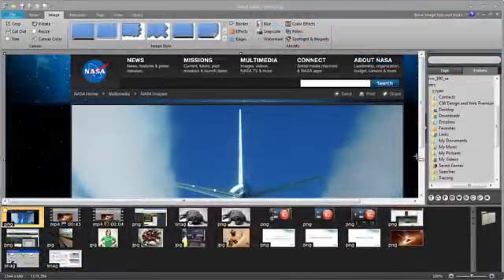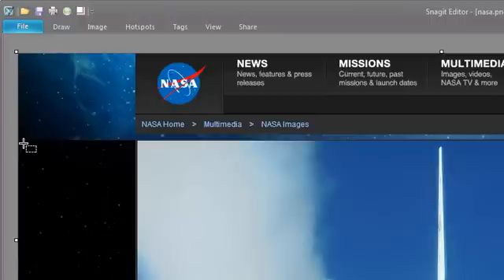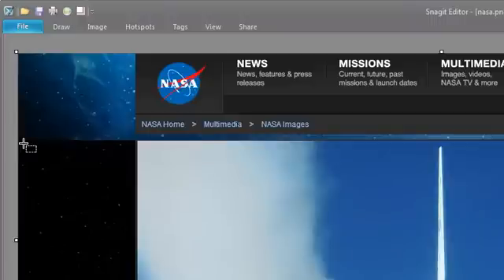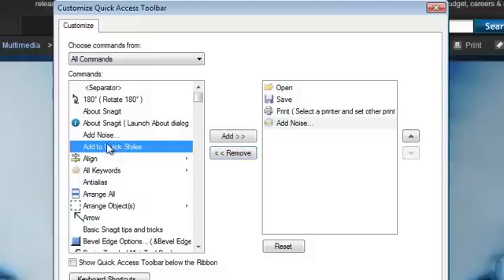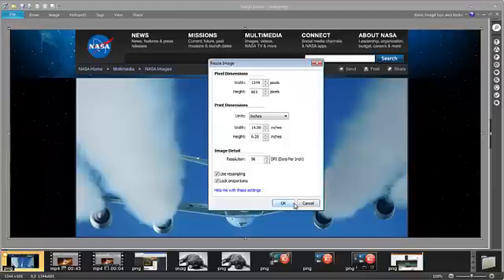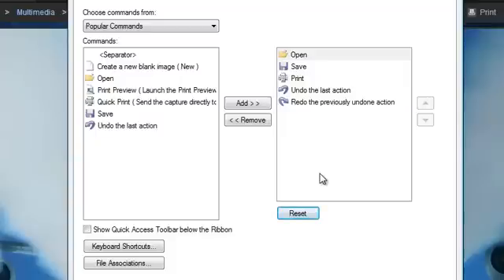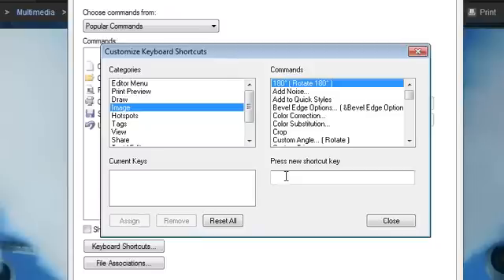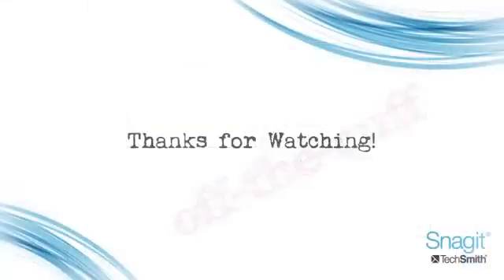Maximize Your Workspace in the Snagit 11 Editor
Screen space can be at a premium when you're working in the Snagit 11 Editor, especially if you're working on a laptop or editing a large image. Fortunately, Snagit allows you to customize the Editor to give you the best combination of editing space and easy access to the tools you need.

While you may be familiar with hiding the Search Pane and resizing the Open Captures Tray, the final pieces to the workspace puzzle are the Ribbon Tabs and the Quick Access Toolbar. The Ribbon allows you to access all the editing tools Snagit has to offer; however, it can also take up precious editing space. In this video, I'll show you how to get the Ribbon Tabs out of your way and customize your Quick Access Toolbar. As an added bonus, I'll also show you how to set keyboard shortcuts for almost editing command -- from rotating your image to sending it to Screencast.com. These tips will give you as much editing space as possible while still keeping the tools you rely on within easy reach.